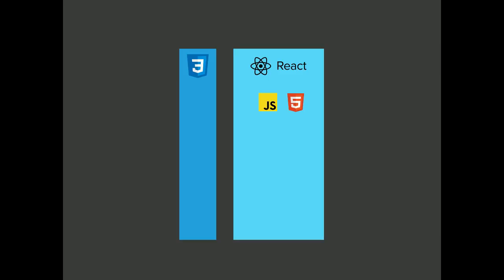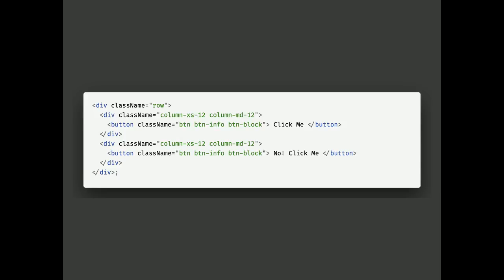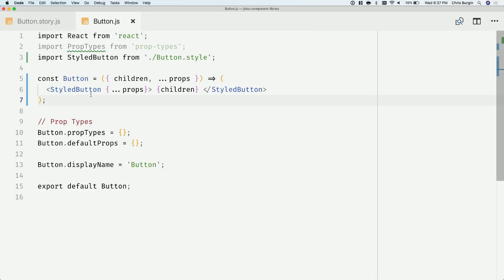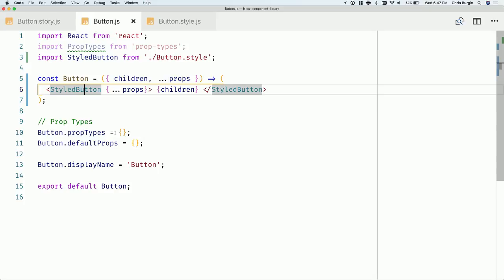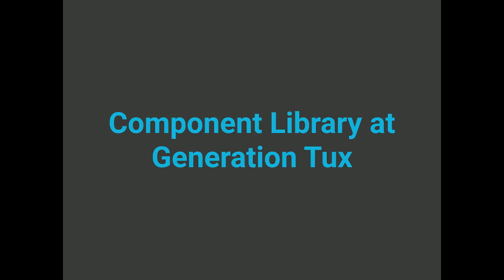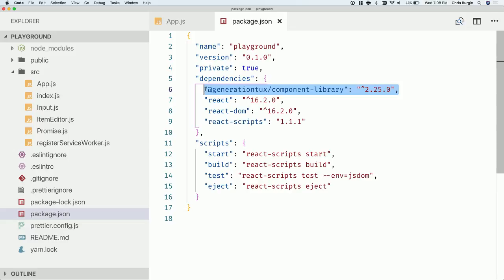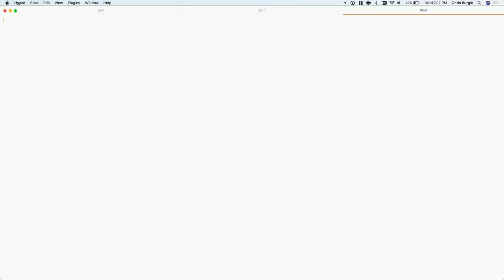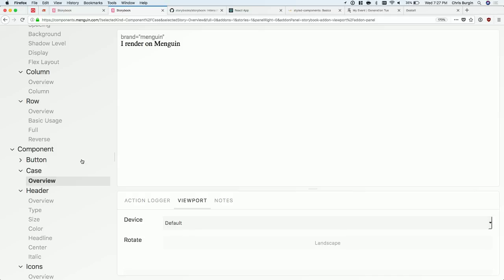Building a React Component Library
Join us as we learn to build a React Component Library using Styled-Components and Storybook with Chris Burgin. This will include an overview of the mistakes we made along the way while trying to get our own internal component library off the ground.

Chris is a Software Engineer at Generation Tux, and a current Code Louisville mentor. Most importantly, he loves JavaScript.